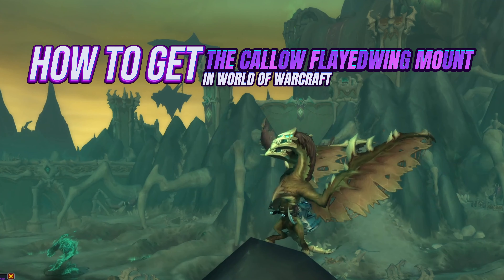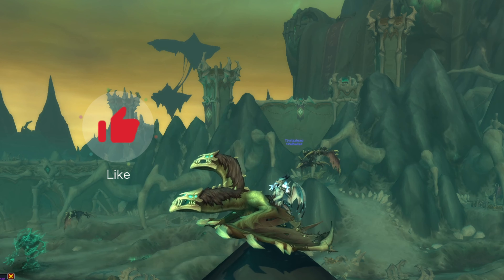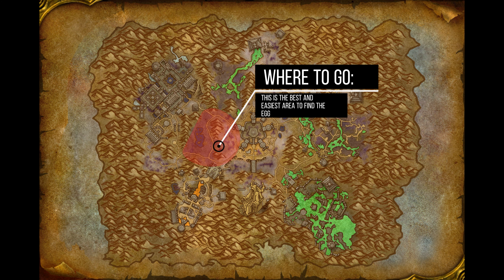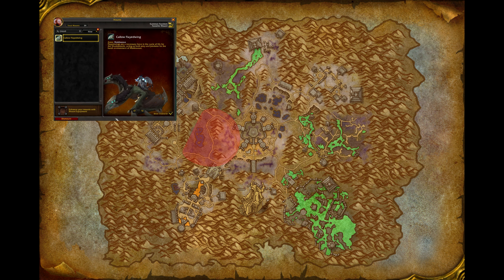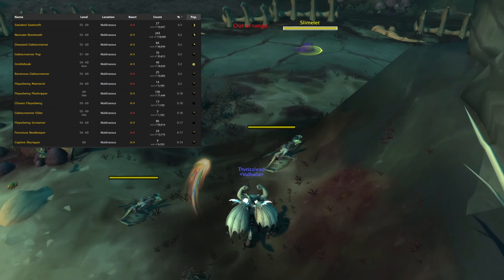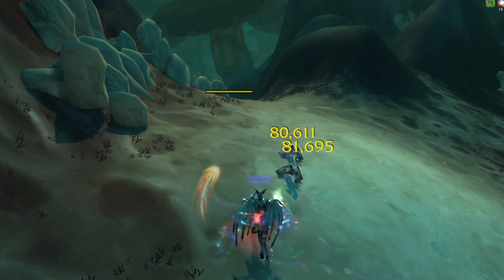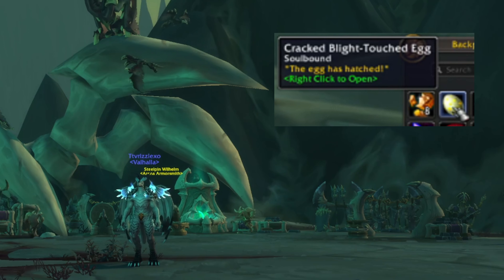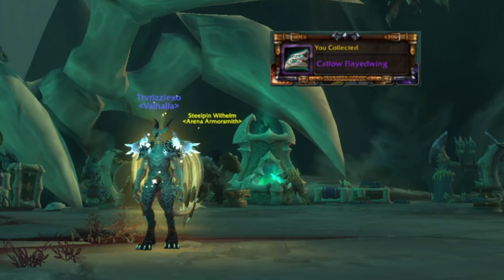1 minute tutorial on how to collect the Callow Flayedwing mount in World of Warcraft Shadowlands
Collect the Callow Flayedwing mount in under 1000 times looting from npc's in Shadowlands.